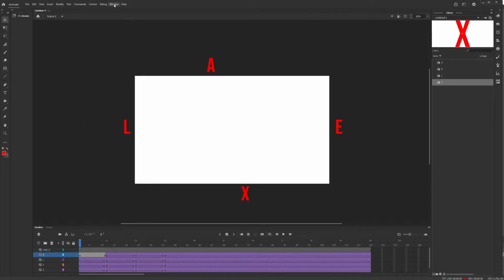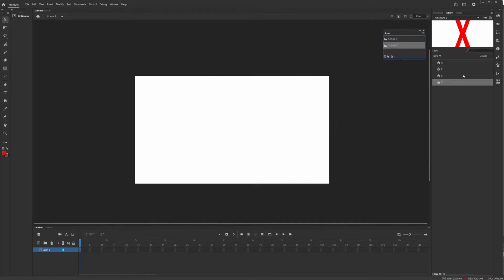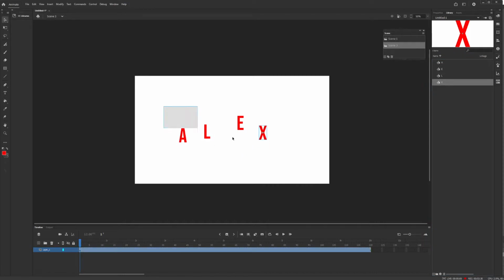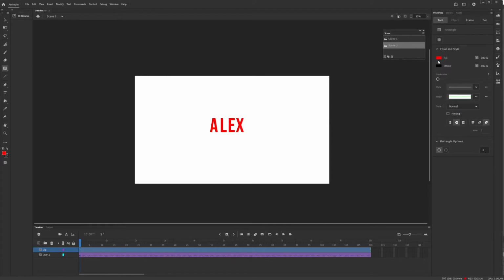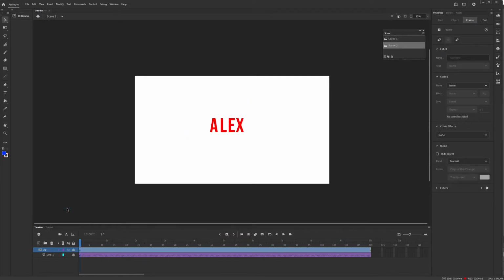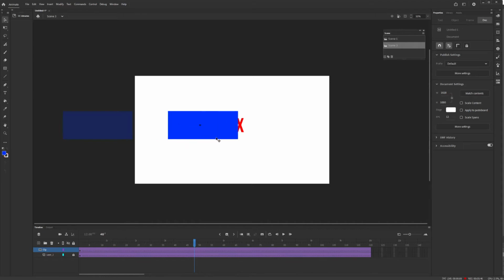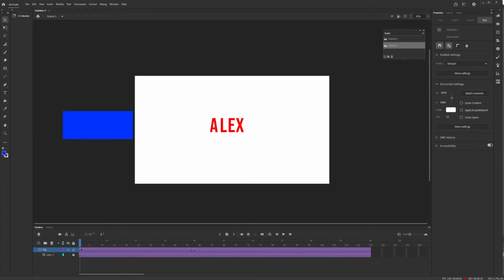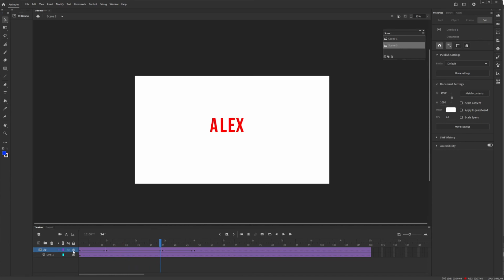Animate Lesson II: Clipping Mask